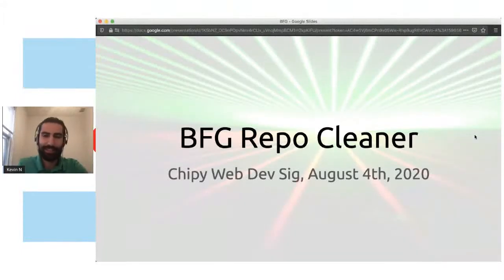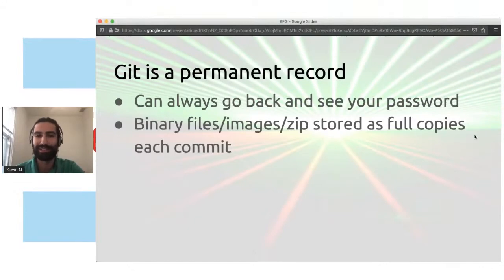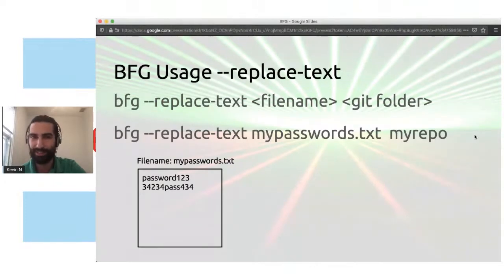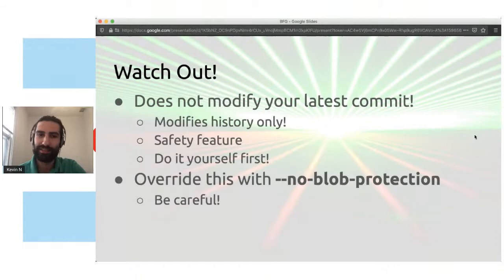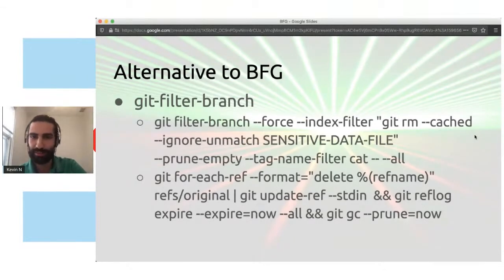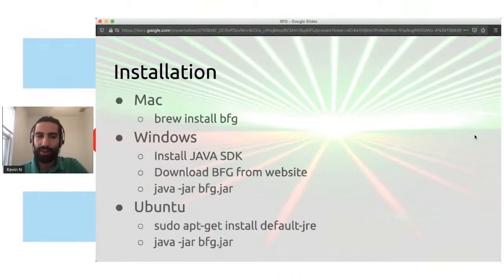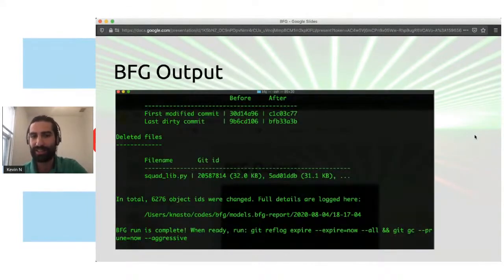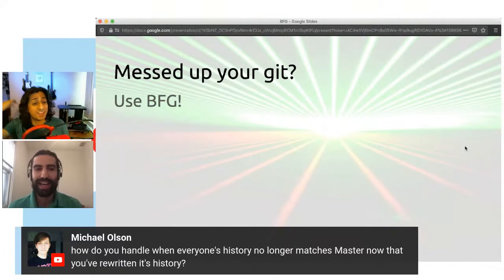Using BFG Repo Cleaner by Kevin Nasto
Have you ever committed a password to your github and need to remove it ASAP? What about committing a huge file and you need it deleted? Then BFG Repo Cleaner is the tool for you. This talk will be a quick overview.

Bio:

Kevin is a Software Engineer at Nerdery and a ChiPy organizer.